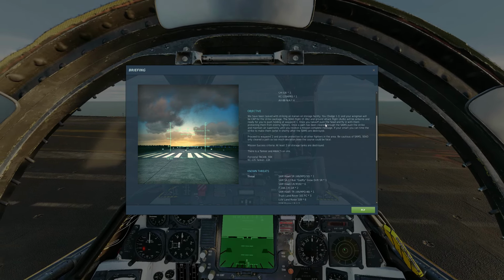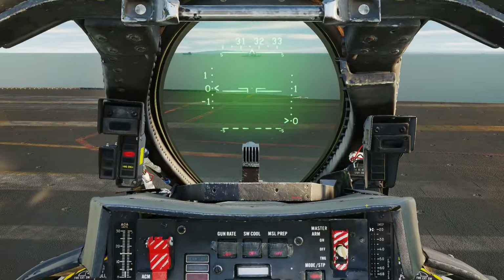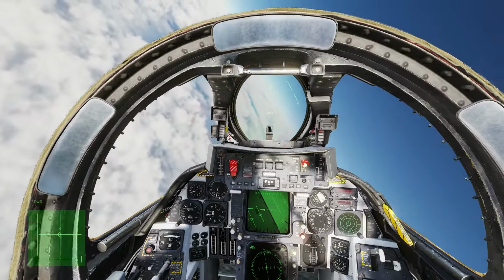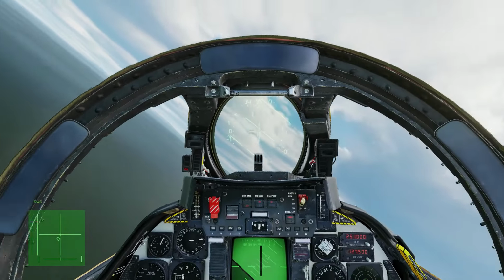DCS World: F-14B Operation Snakes Head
"We have been tasked with striking an Iranian oil storage facility. You (Dodge 1-1) and your wingman will be CAP for the strike package. The SEAD flight (F-18s) and ground attack flight (Av8s) will be airborne and ready for you to push holding at waypoint 1. Once you takeoff push the Sead and fly in with them protecting them from enemy fighters. Once a path has been cleared through the SAMS push the strike and maintain air superiority until you recieve a mission complete message. If your smart you can time the strike to make them come in shortly after the SAMS are destroyed.

Proceed to waypoint 2 and provide protection to all other fighters in the area. Be cautious of SAMS, SEAD only cleared a path so too much deviation from the course could be fatal.

Mission Success criteria: At least 2 oil storage tanks are destroyed."